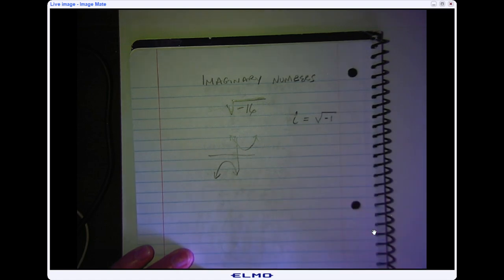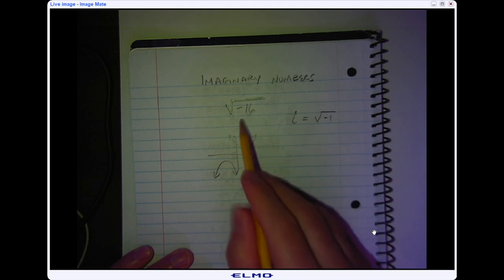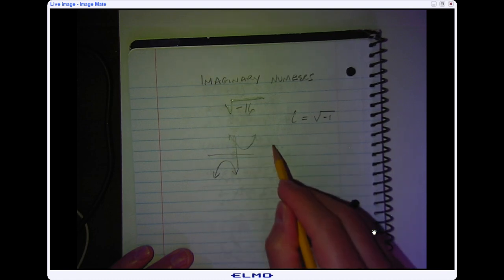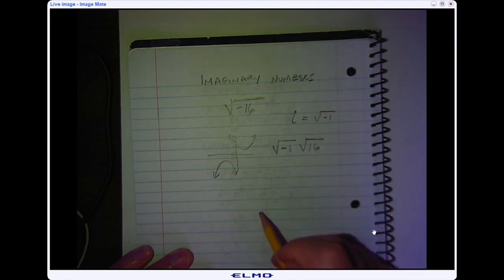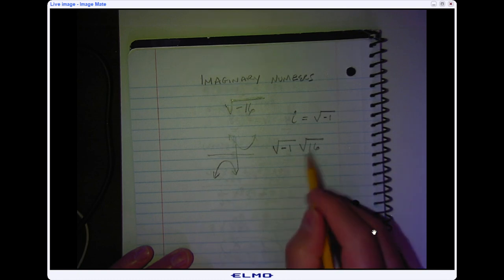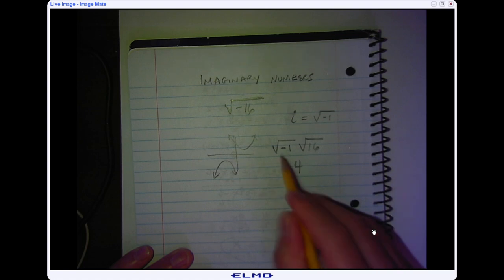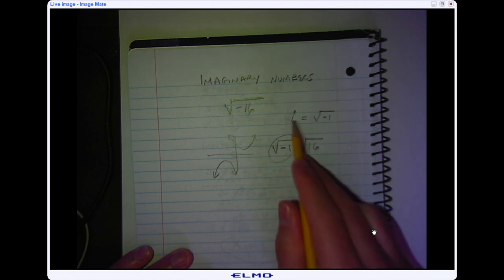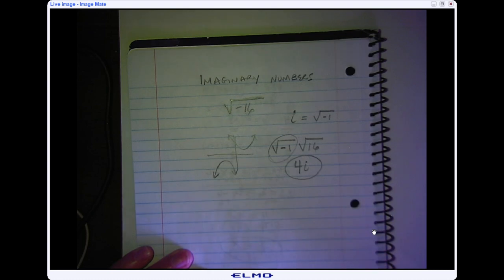Imaginary Number Basics